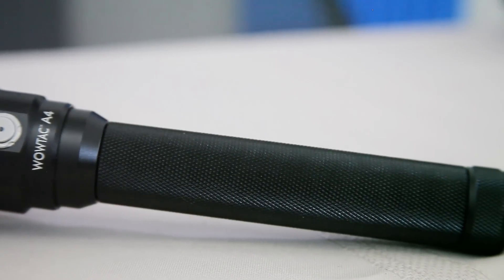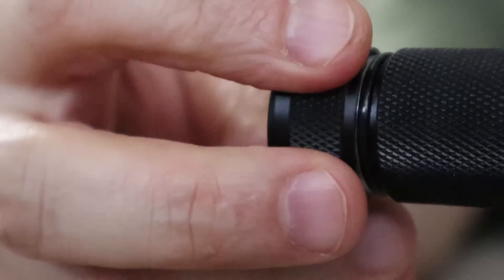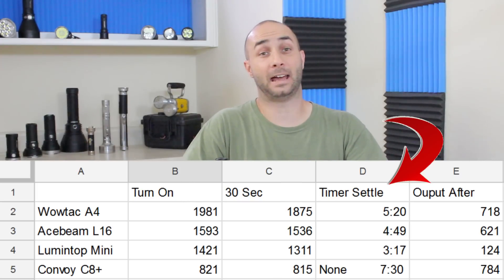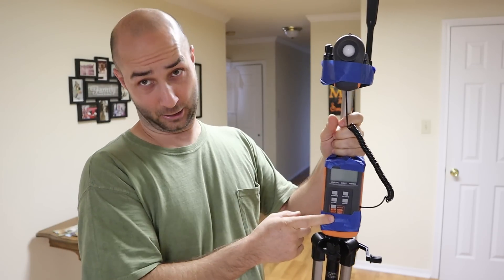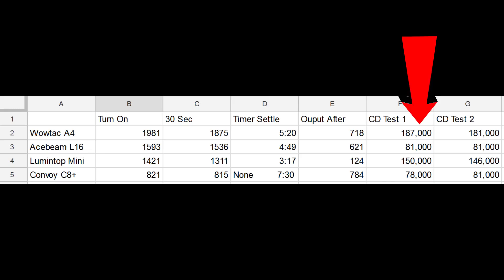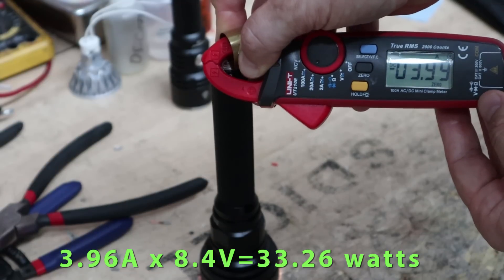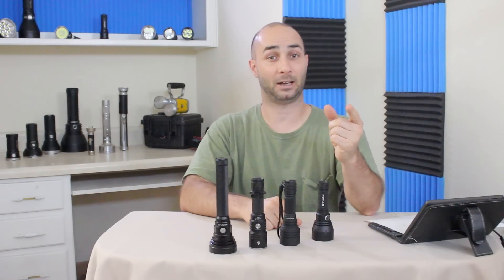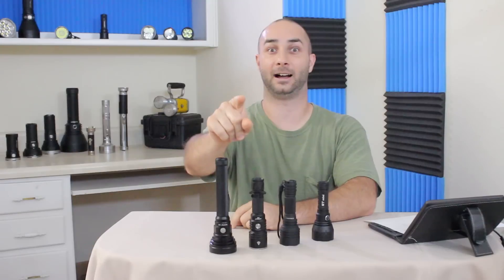187,000 CD XHP35 HI Budget Thrower!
Comparing the New Wowtac A4 to industry super heavy weights like Acebeam L16, Lumintop GT Mini, and the Convoy C8+.    The Wowtac holds its own both in Lumen Output as well as long range capability.
Wowtac A4

METERS/EQUIPMENT
Light Meter
Uni-T Clamp meter
Peg Vice

SOLDERING/SUPPLIES
Soldering station
Soldering Iron

From Wowtac:
Specification:

LED: CREE CREE XHP35 HI LED with a lifespan of 20+ years of run time.
Runs on: 2*Wowtac li-ion 18650 battery (3.7V/3400mAh).(Not included)
Working voltage: 5.5V-8.4V
Output & Runtime (Tested with Wowtac li-ion 3.6V/3400mAh)

Strobe(1200 lumens /180 minutes),
Turbo(2000 lumens/150 minutes),
High(950 lumens /165 minutes),
Medium(180 lumens /9 hrs),

Peak beam intensity: 140650 cd (max.)
Max beam distance: 750 meters (max.)
Impact resistant: 1.5 meters.
Dimensions: 201mm*58mm*26.5mm
Weight: 240g (excluding battery).
Accessories: Spare O-ring*2

Operation

Turn ON/OFF
Single click the switch to turn the light on and off. Long press the switch to get reading mode.Double click the switch to get turbo mode.
Change Modes
With the light turns on, long press the switch to cycle through Low, Middle and High.Double click to turn to Turbo from any mode. Another double click to get Strobe.
Memory Function
The light will turn on in the last mode accessed, except for Reading, Turbo and Strobe.

Power Indicator
When the battery power is less than 20%, the indicating light on the switch turns from blue to red. When the battery power is less than 10%, the red light on the switch will flash constantly, which means you need to replace or charge the batteries immediately.